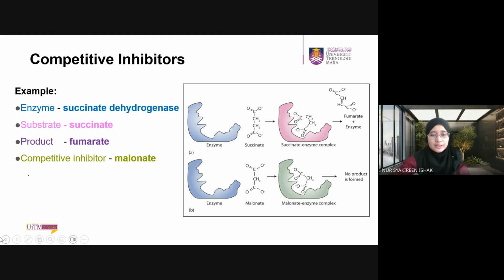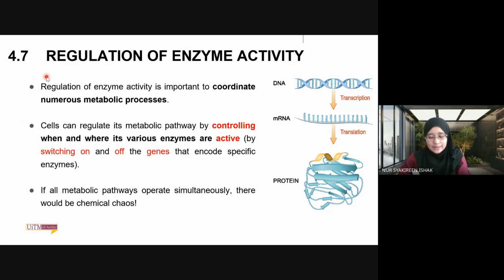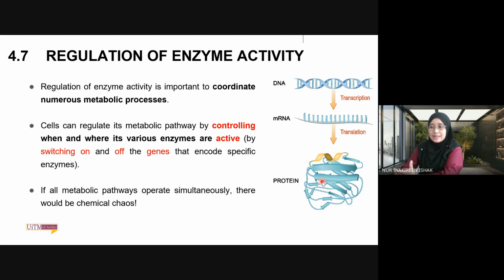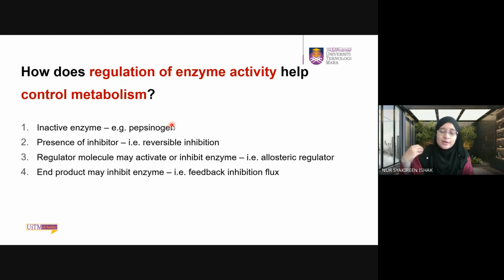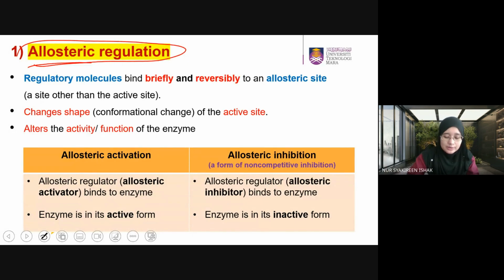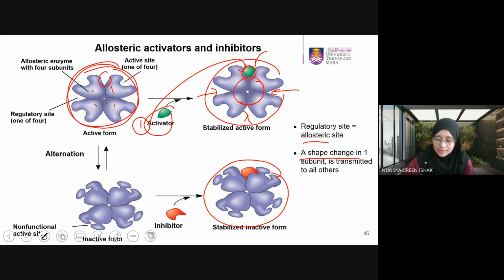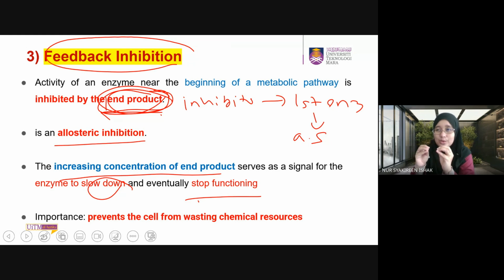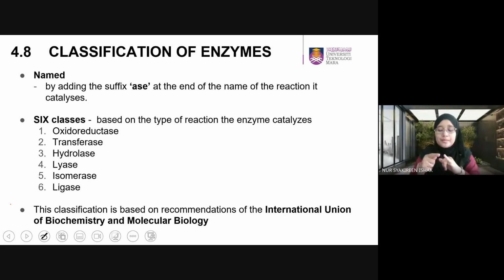Lecture Week 8 - Chapter 4 Enzyme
2 Oct S09 S10 – 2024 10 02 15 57 MYT – Recording

Competitive Inhibitors / Non competitive Inhibitors
Regulations of Enzymes Activity